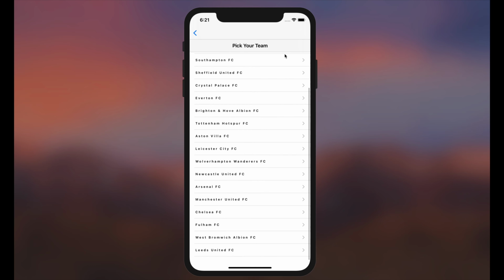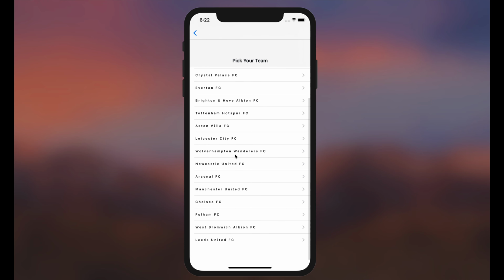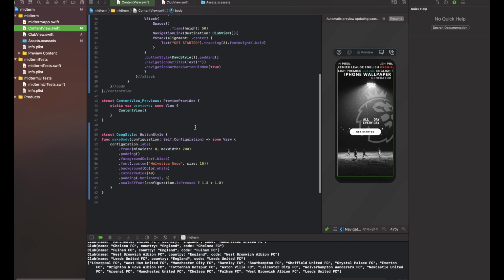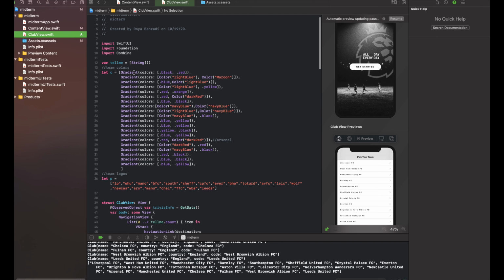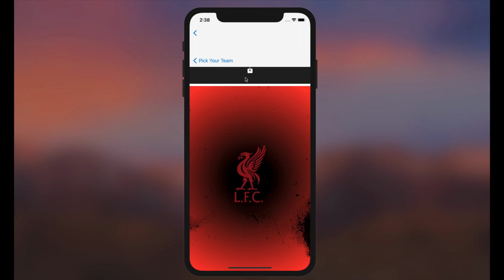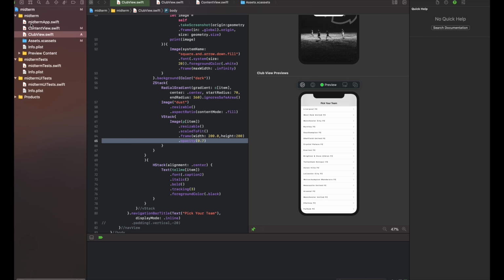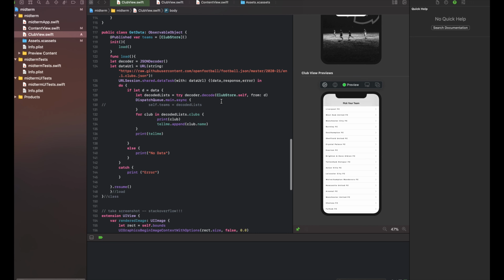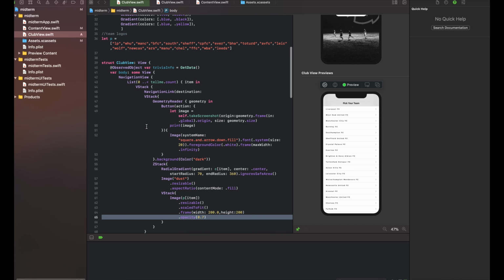Roya's Midterm NMIX 4310 Fall 2020